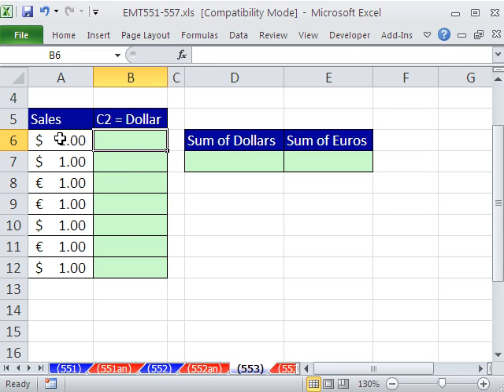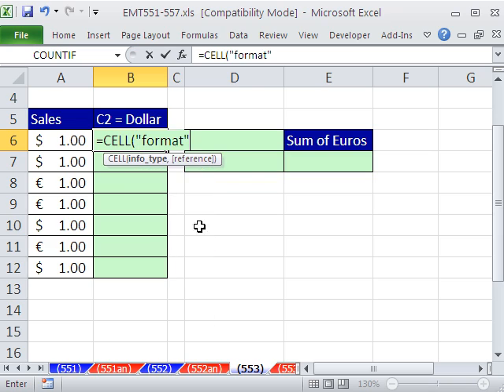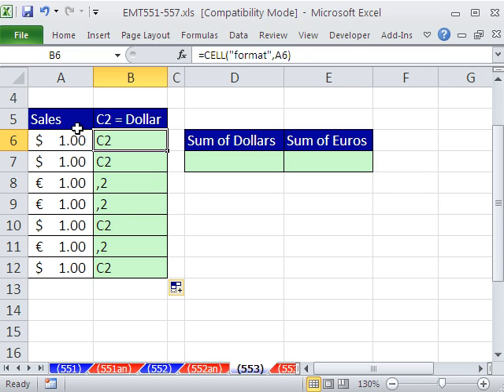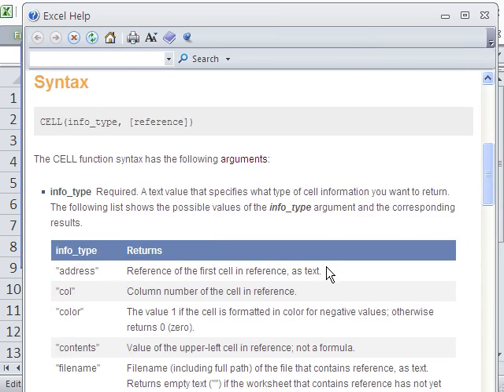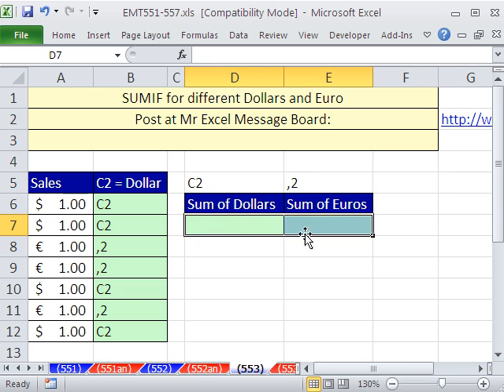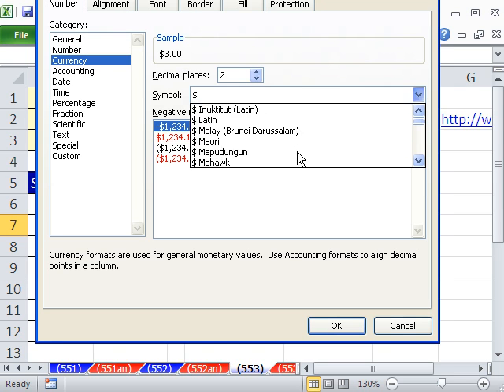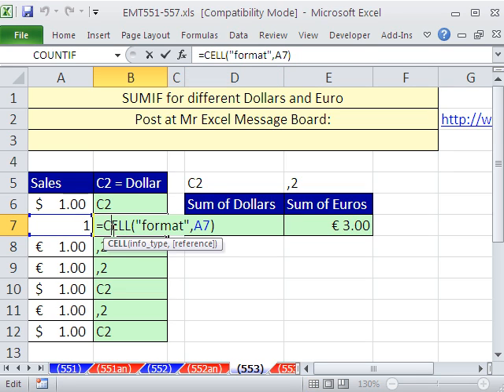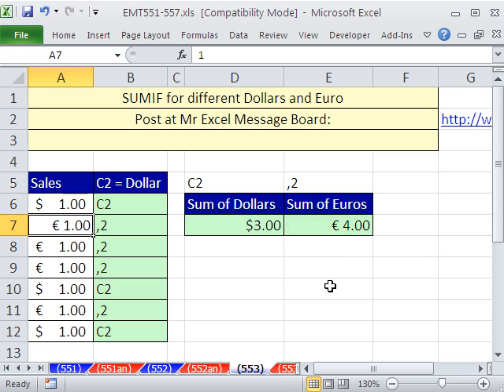Excel Magic Trick 553: SUMIF for Dollars and Euros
See how to use the CELL and SUMIF functions to sum Dollar and Euro amounts from a column.